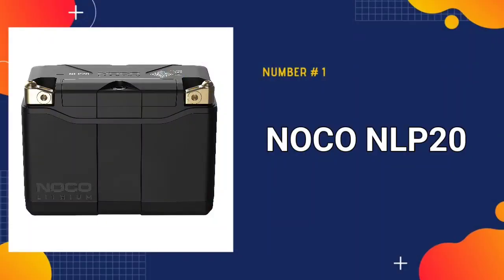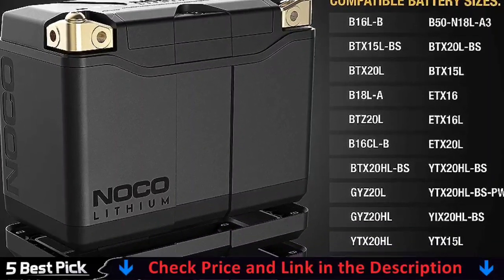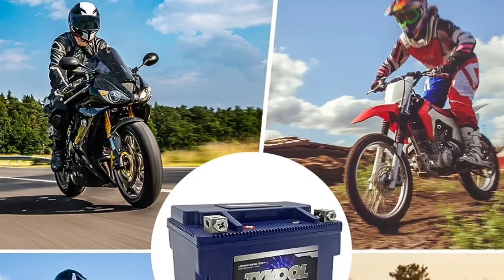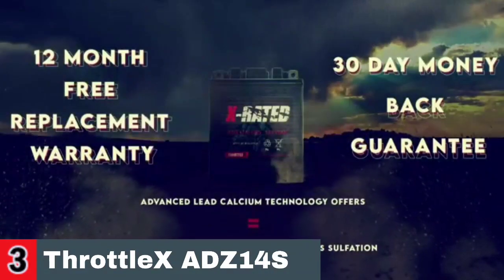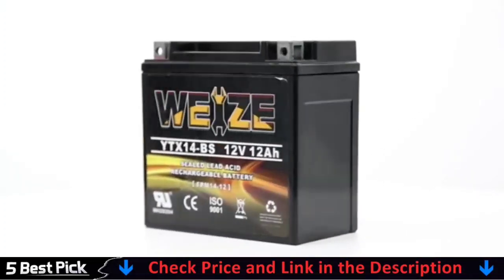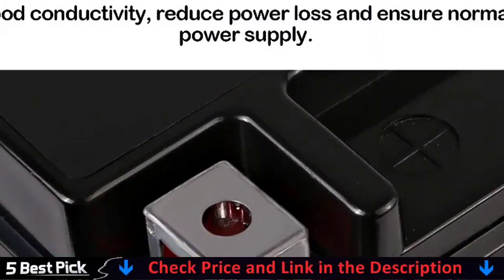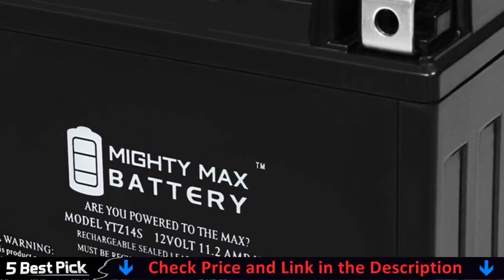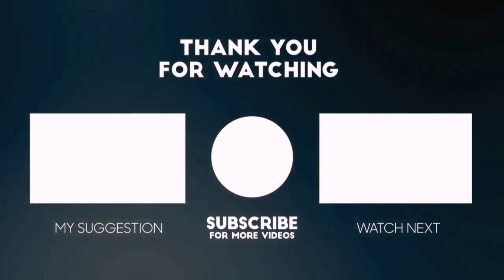Best Motorcycle Battery 2023 🏆 Top 5 Best Motorcycle Battery Reviews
Only the best motorcycle battery we listed in today's top rated best motorcycle battery reviews video. Check Links in below to pick the best motorcycle battery for the money:

1. NOCO NLP20 Lithium LiFePO4 Motorcycle Battery  ✅
2. TYKOOL YTX9 Lithium LiFePO4 Motorcycle Battery  ✅
3. ThrottleX ADZ14S Batteries  ✅
4. Weize YTX14 BS Motorcycle Battery ✅
5. Mighty Max Battery YTZ14S Motorcycle Battery  ✅

⭕ For More Recommendation, Please Visit Store -

🌟 All above top motorcycle battery links (paid link) are Applicable in USA, Canada, UK & Europe 🌟

WHAT WE DO: We try to make the best motorcycle battery selection on price per value. Our team analyzes lots of best lithium battery reviews and expert's suggestions to make the best motorcycle battery charger . We also list some best budget motorcycle battery for harley. We hope our findings will help you find the most accurate and best motorcycle batteries  for your requirements.